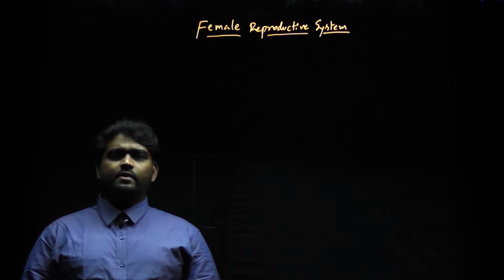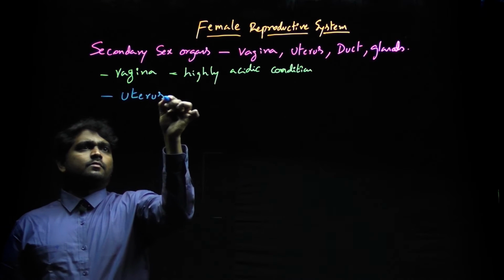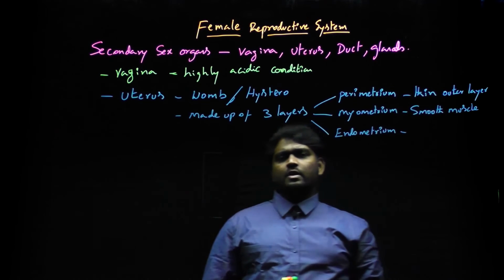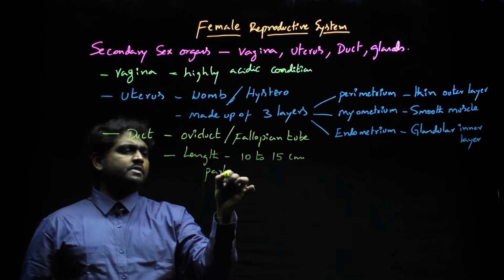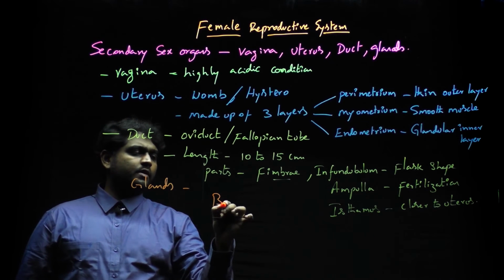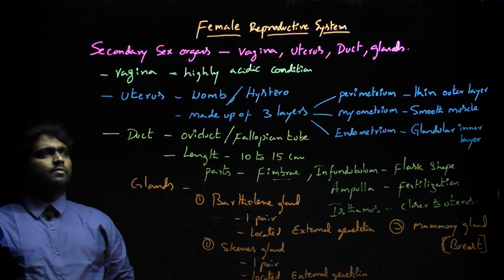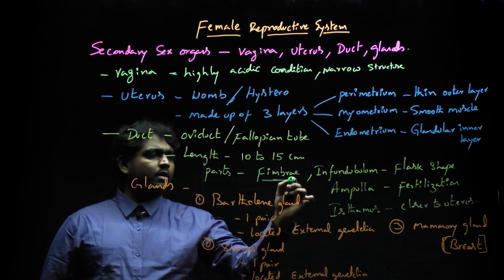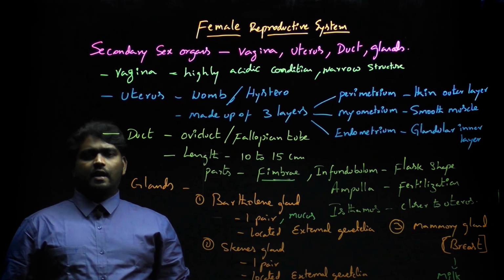CBSE XII BIOLOGY LESSON 03 HUMAN REPRODUCTION FEMALE SECONDARY SEX ORGANS PART 16 | BRAINBOX SCHOOL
HUMAN REPRODUCTION FEMALE SECONDARY SEX ORGANS PART 16 | class 12th Biology

Anatomy of Female Secondary Sex Organs: Detailed descriptions of the female secondary sex organs, including the fallopian tubes (oviducts), uterus, cervix, and vagina. Each organ's structure, location, and function are explored to provide a comprehensive understanding of their roles in reproduction.

Reproductive Functions: Exploring the reproductive functions of the female secondary sex organs, including:

Fallopian Tubes: Transporting ova (eggs) from the ovaries to the uterus and providing the site for fertilization by sperm.
Uterus: Providing a nurturing environment for fetal development during pregnancy and contracting during labor to expel the fetus during childbirth.
Cervix: Serving as the lower portion of the uterus that connects to the vagina and acting as a barrier between the uterus and the outside environment.
Vagina: Serving as the birth canal during childbirth, providing a passageway for menstrual flow, and playing a role in sexual intercourse.
Hormonal Regulation: Discussing the hormonal regulation of female secondary sex organs by reproductive hormones such as estrogen and progesterone. These hormones play key roles in regulating the menstrual cycle, ovulation, and the maintenance of reproductive health.

Pregnancy and Childbirth: Exploring the role of the female secondary sex organs in pregnancy and childbirth, including the implantation of a fertilized egg in the uterus, the development of the placenta, and the process of labor and delivery.

Common Disorders and Conditions: Addressing common disorders and conditions affecting the female secondary sex organs, such as endometriosis, uterine fibroids, cervical dysplasia, and vaginal infections. Symptoms, causes, diagnosis, and treatment options for each condition are discussed to raise awareness and promote reproductive health.

These are those organs of sexual reproductive system which do not produce gametes. For example : uterus, fallopian tubes and vagina.